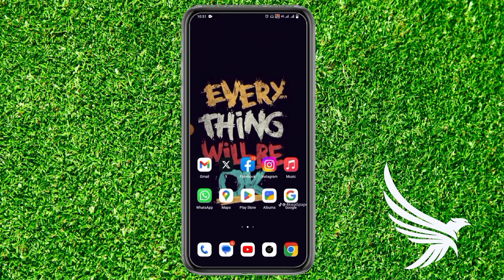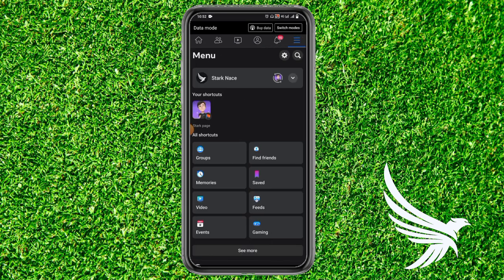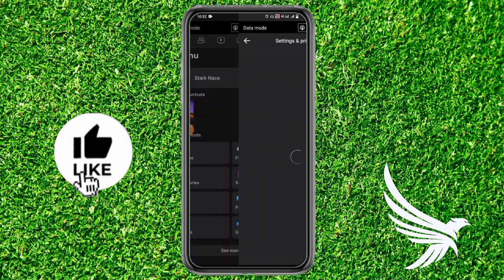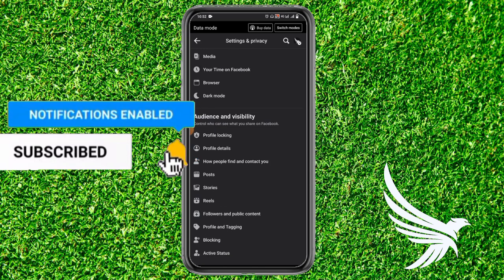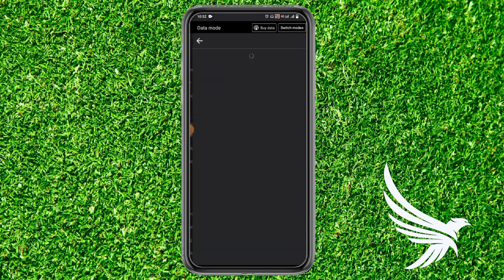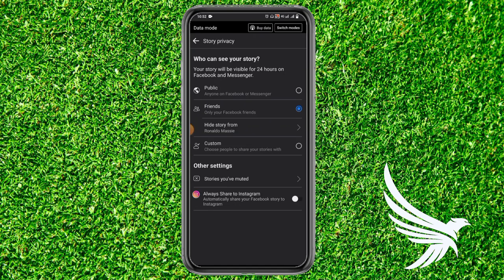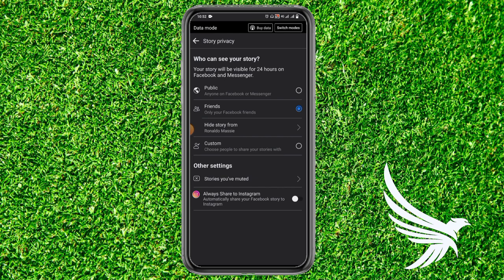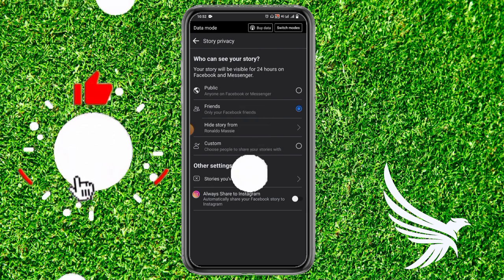Turn-Off Automatically Story Sharing From Facebook To Instagram Full-guide | Stark Nace Guide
Hello Guys ! Do You Want To Turn-Off Automatically Story Sharing From Facebook To Instagram, So Don't worry You are on the right place because @starknace is Here to help You, In this Video I will teach you how Turn-Off Automatically Story Sharing From Facebook To Instagram .

Apple Guy
Trevor Nace
Webpro education
turn-off automatically story sharing,
turn off story,
turn off facebook stories,
turn off auto sync,
turn off facebook story sharing,
turn off reading mode,
gta 5 turn off radio permanently,
how to stop watching instagram stories,
how to turn off stories on instagram,
how to turn off store mode,
tv turn off animation,
how to stop screen closing down,
turn off game dvr,
turn off turn off